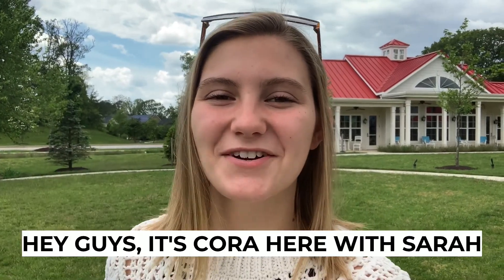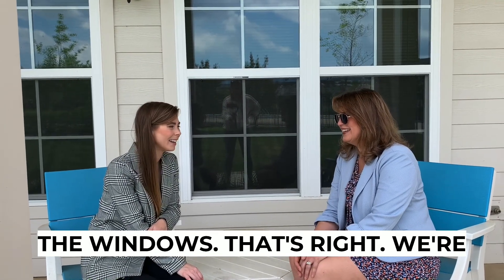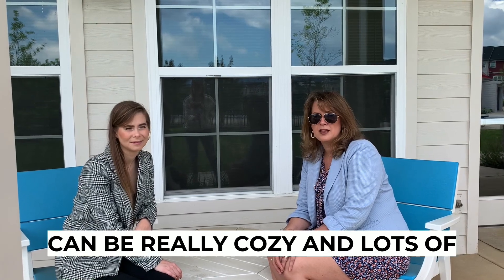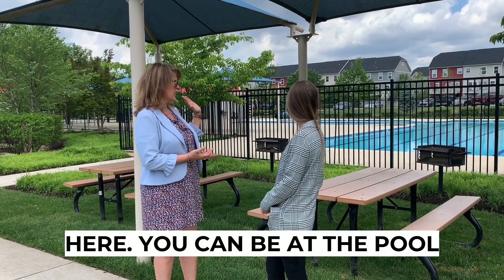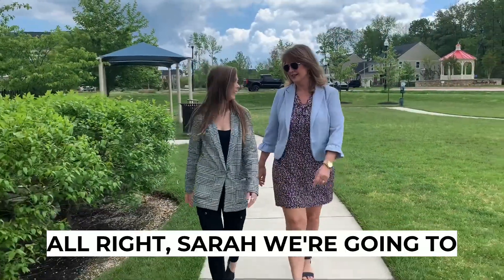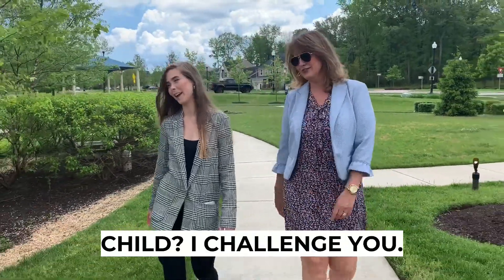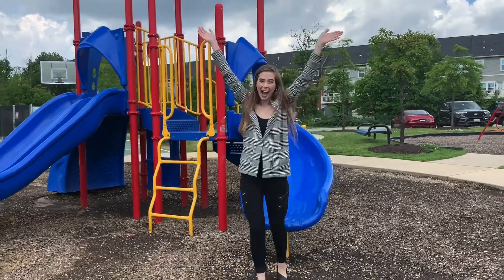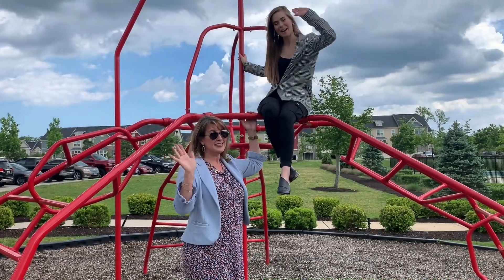🍎758 Apple Orchard Drive, Glen Burnie, MD - Virtual Community Tour!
Just wait until you see Sarah Soderstrom and I on the see-saws at the tot lot😆 What other community centers do you know of that has it all like Creekside Village at Tanyard Springs?
I don’t know about you, but this place is perfect to call home whether your single, a couple, or a family! A pool, grills, picnic benches, a tot lot, and an indoor entertainment area with a wet bar and gym!
🍎Check out the 758 Apple Orchard Drive listing on The Gerdes Team website and DM me if you or anyone you know is looking to buy or sell!